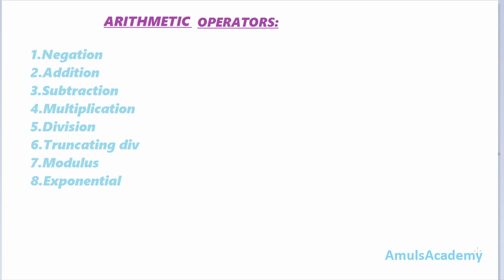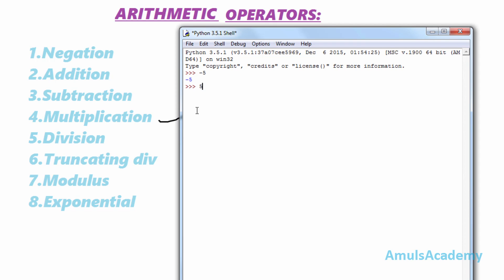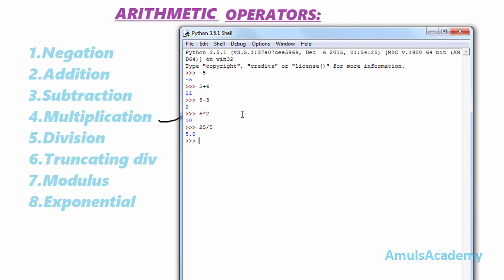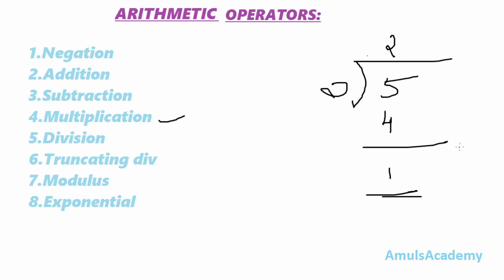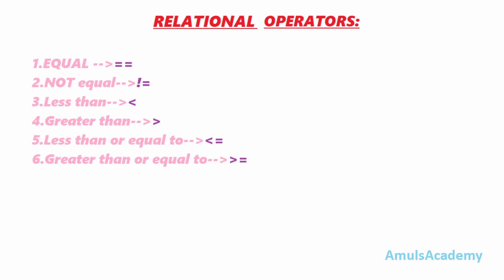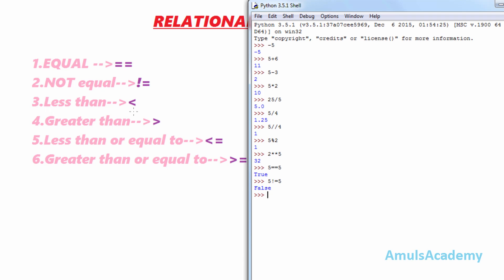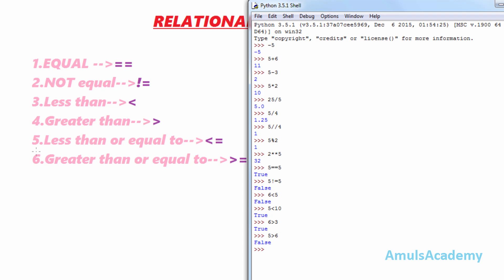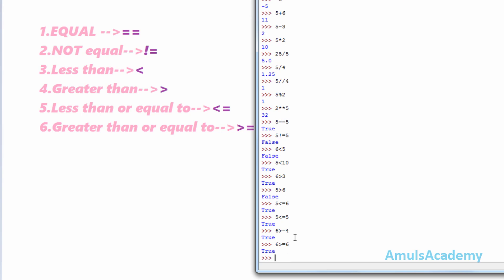Python Programming Tutorial - Arithmetic operators and Relational operators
In this Python Programming video tutorial you will learn about 8 arithmetic and 6 relational operators in detail with example

In this tutorial first we will see which operators are called as arithmetic and we will learn about them with example next about those operators which describes the relation between numbers with example